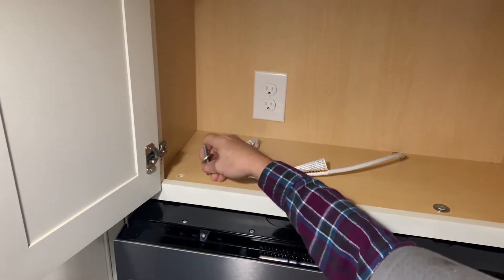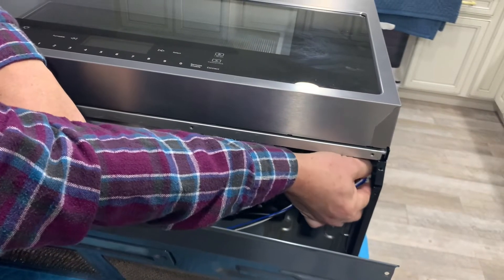Microwave NOT Heating & LOUD Buzzing? Magnetron Replacement🤖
If your microwave is NOT heating properly and/or has an unusual sound, it could be due to a bad magnetron. In this video we test and replace the magnetron out of an over-the-range Whirlpool convection microwave.

If your preferred merchant is Amazon, below are some links to products used in this project:
Klein Tools Multimeter Electrical Kit
Whirlpool Magnetron

Timestamps
0:00 Microwave NOT Heating
0:06 Continuity Test
0:24 Unusual Sound from Microwave
0:32 Disassembly
1:57 Discharging the Capacitor
2:12 Removing the Old Magnetron
2:57 Installing Replacement
3:28 Quick Test (Transformer Warning!)
3:42 Reassembly
4:42 Re-Mounting
5:11 Heat Test

No information contained in this video shall create any expressed or implied warranty or guarantee of any particular result. Any injury, damage, or loss that may result from improper use of these tools, equipment, or from the information contained in this video is the sole responsibility of the user.